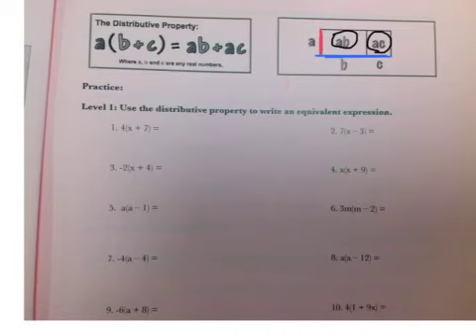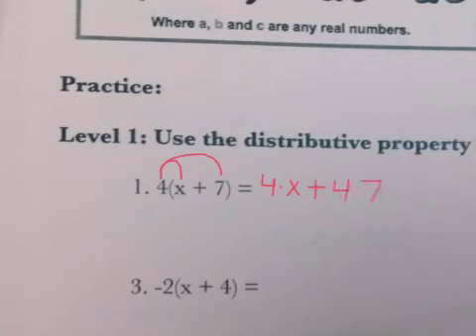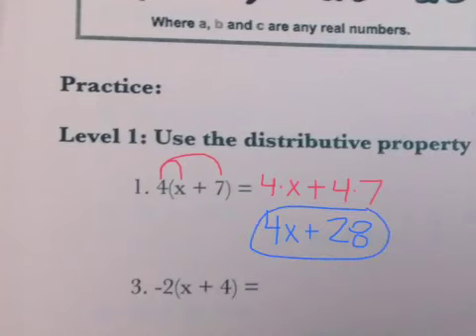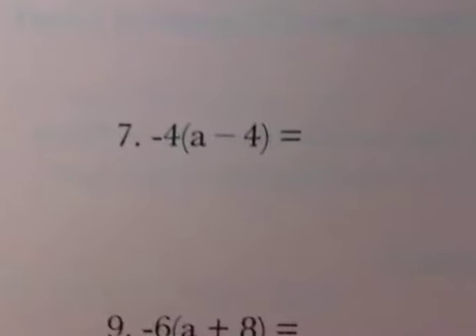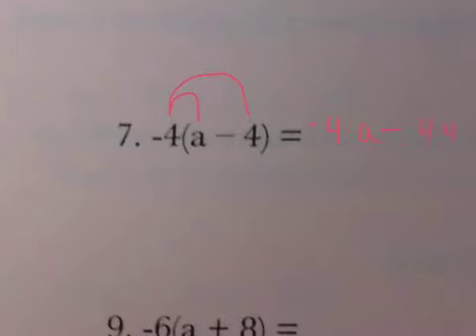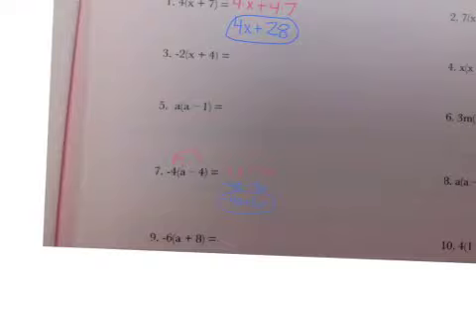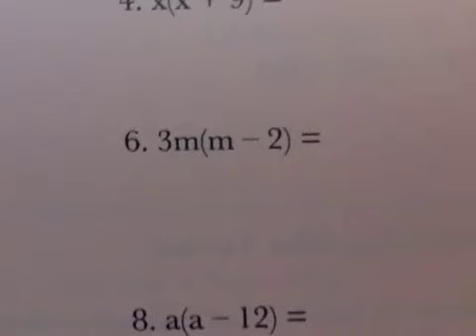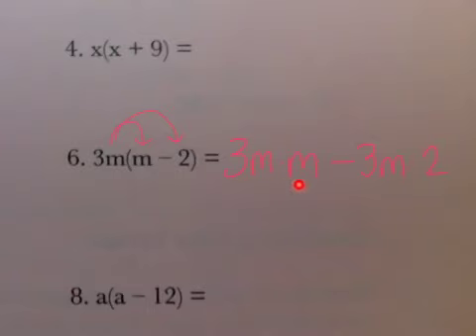Made with Explain Everything 3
Distributive